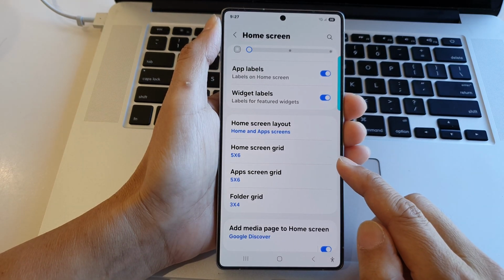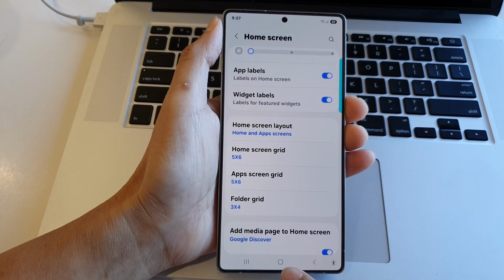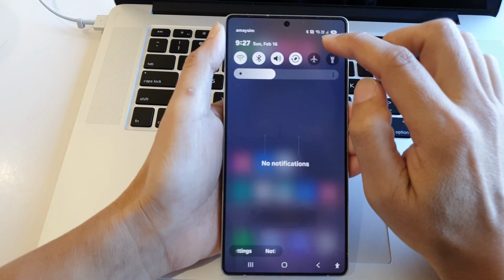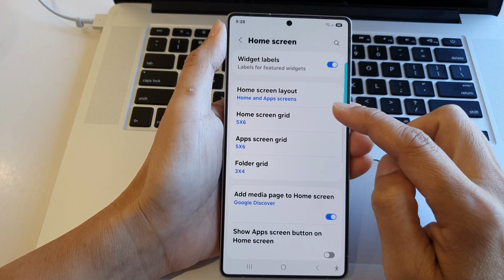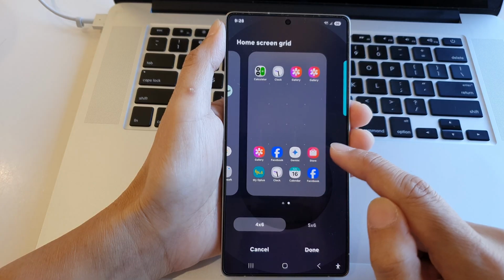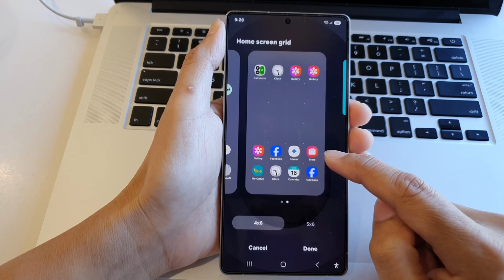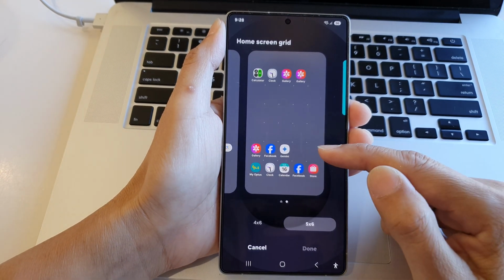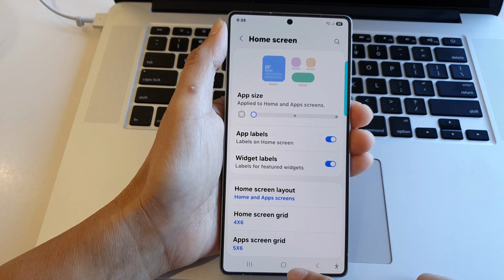📱 How to Change Home Screen Grid Size to 4x6 or 5x6 on Samsung Galaxy S25!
Want to customize your Samsung Galaxy S25/S25+/Ultra home screen for better layout and organization? In this tutorial, I’ll show you how to change the home screen grid size to 4x6 or 5x6, allowing you to fit more apps on your screen. Whether you prefer a compact or spacious layout, adjusting the grid settings will enhance your One UI experience.